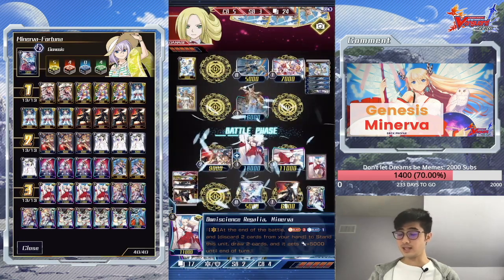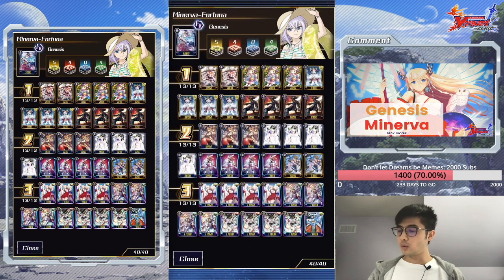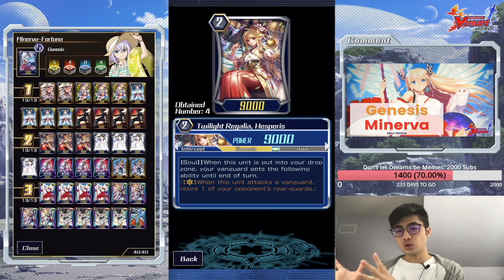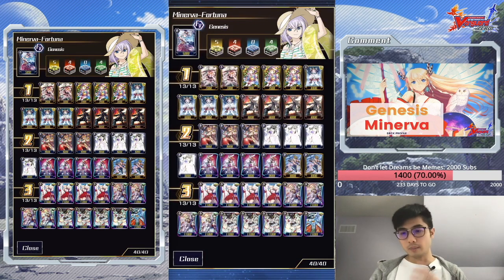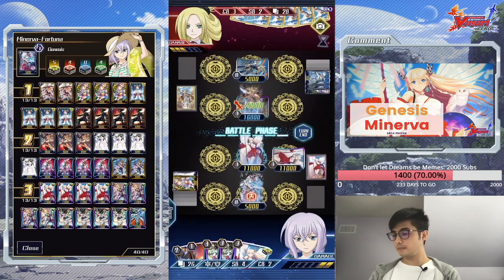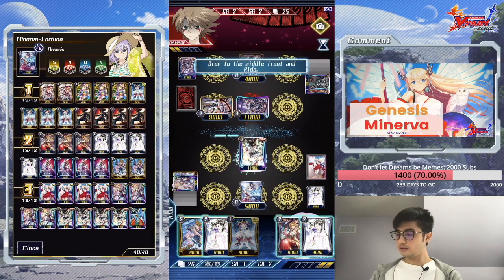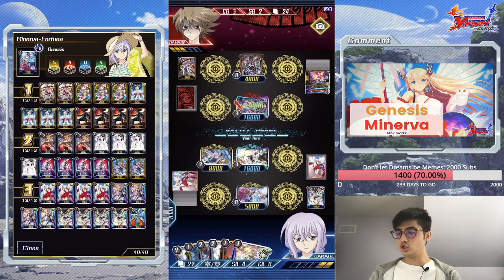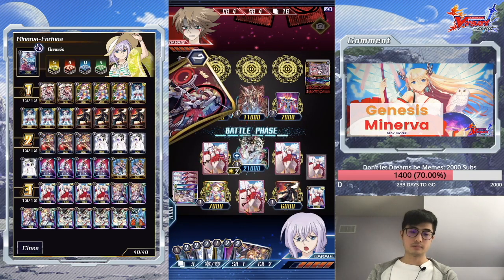GODDESS DESCENT! GENESIS OF THE WAIFU: MINERVA (Genesis) (Meta Deck)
"All-knowing. that is her power, as well as her responsibility." With the support from Set 15: Brilliant Strike, Genesis is back stronger than ever! Now packed with multi-attack, retire, and so much more, you have to give this deck a shot! You miss 100% of the shots you don't take!
If you enjoyed the content, I would really appreciate any support on this YouTube channel!

00:00​​ Deck Analysis
10:57​ Game 1
16:56 Game 2
GODDESS DESCENT! GENESIS OF THE WAIFU: MINERVA (Genesis)